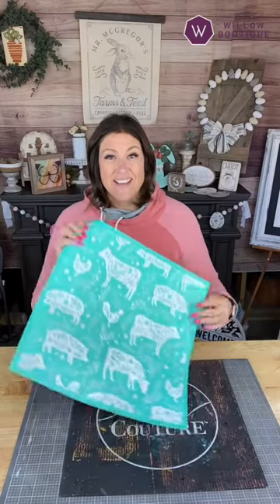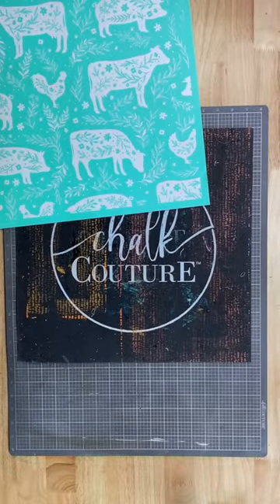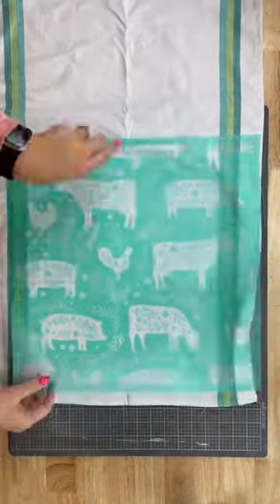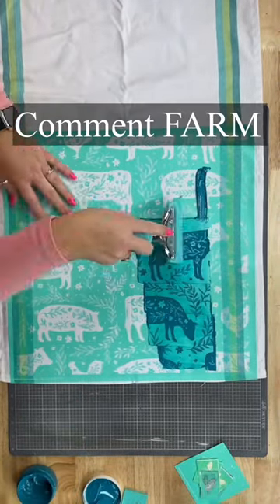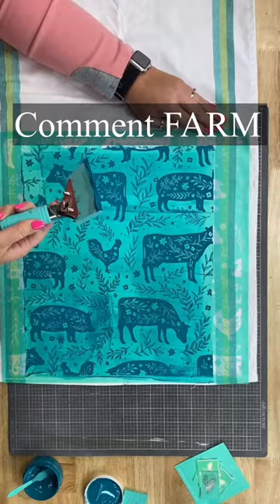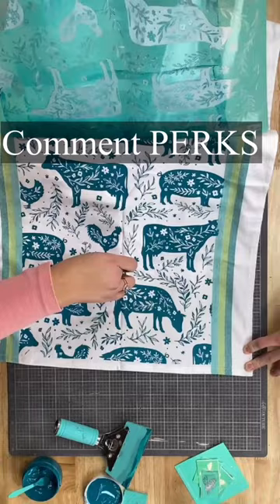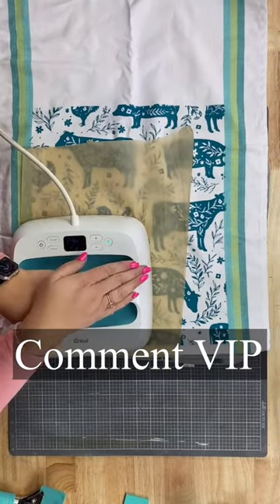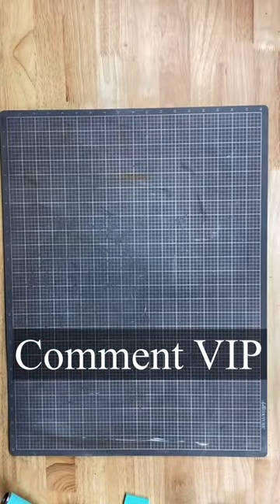Farm Animals Dish Towel DIY - Comment FARM